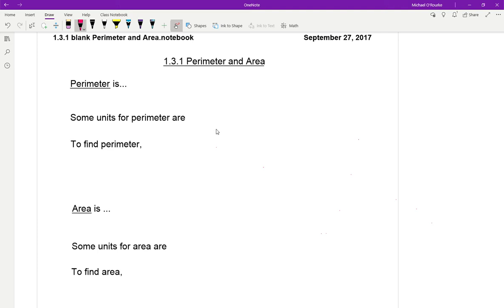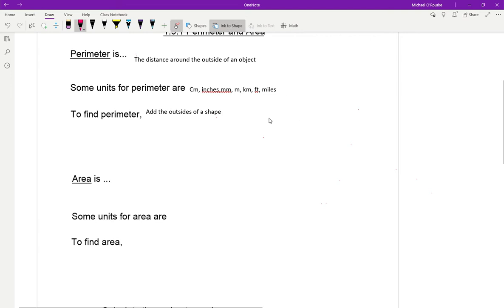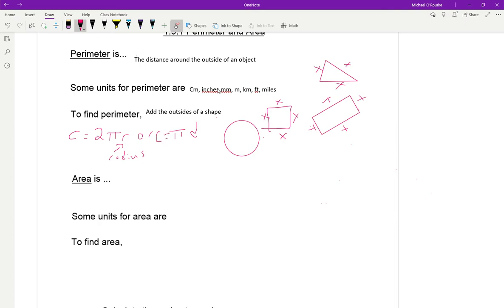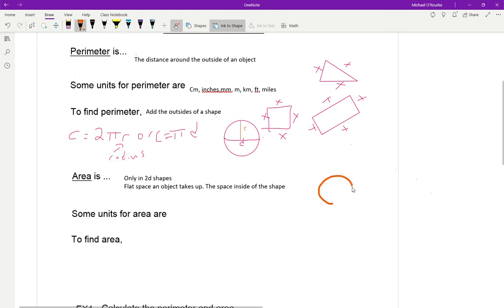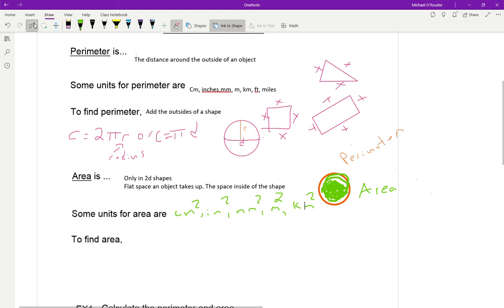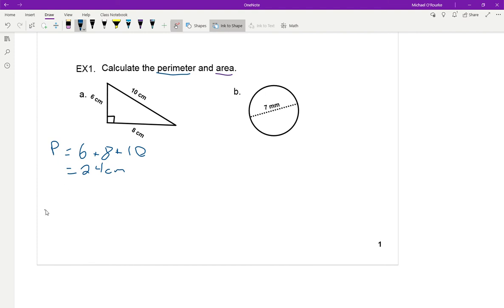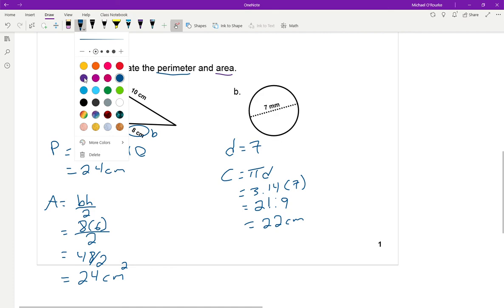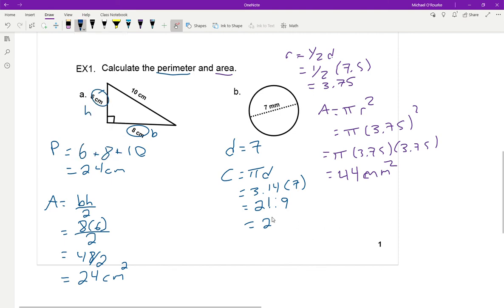Perimeter and Area Lesson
Video for Perimeter and Are